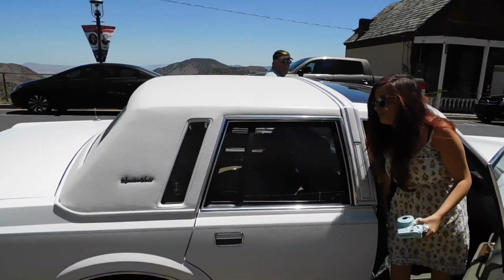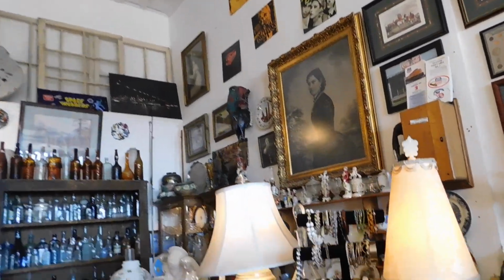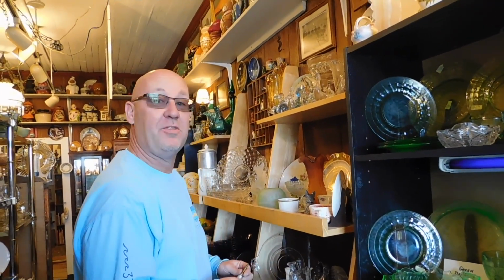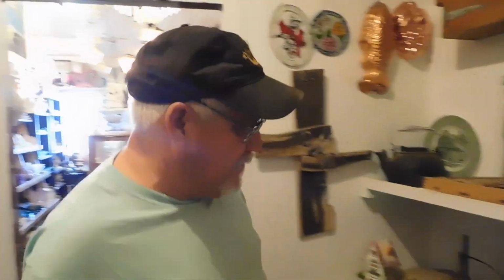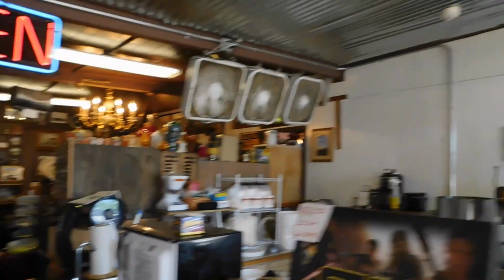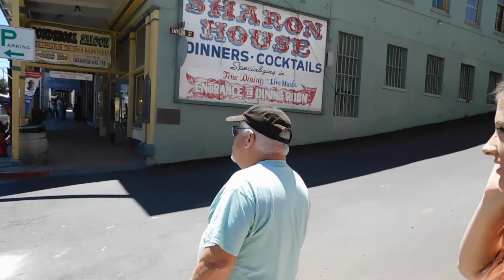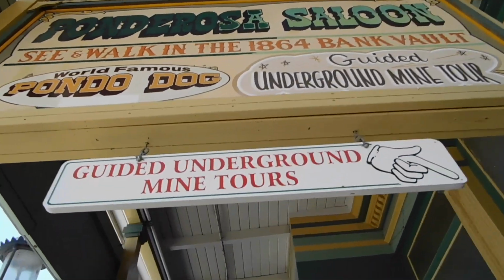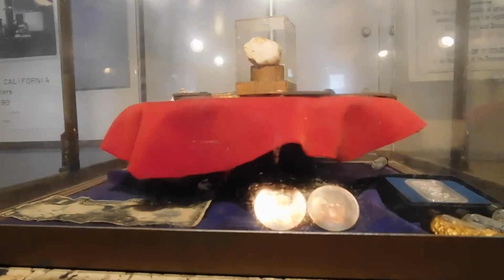Virginia City | Primrose Lane & The Old Mine Tour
Welcome to Virginia City! One of our favorite spots! On this episode we share with you one of our favorite shops and journey to the depths of VC!

Follow Scraps and Nica  on Instagram @scrapadapple
Follow Dave on Instagram @daveofreno
Check out Nica’s Main Channel

Eat tomatoes they're good for you